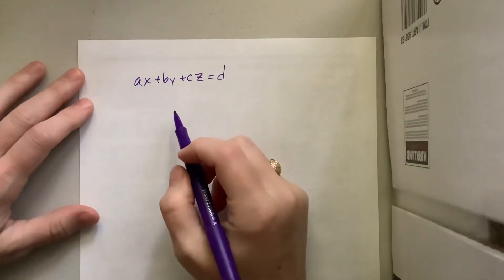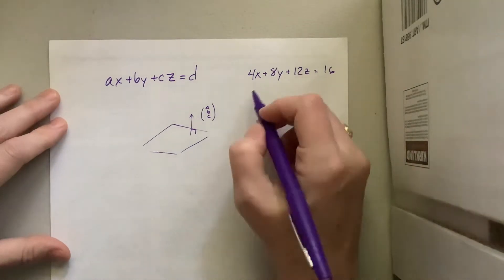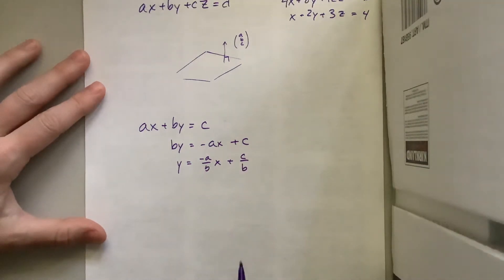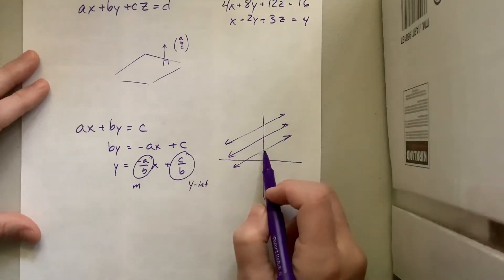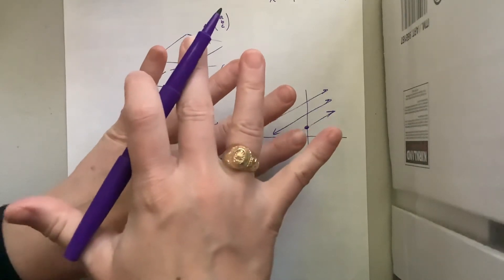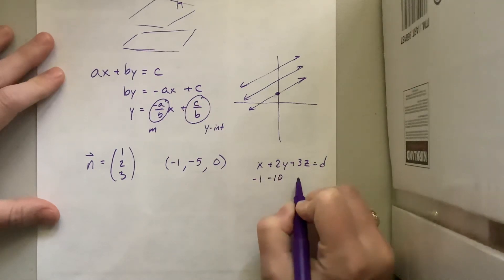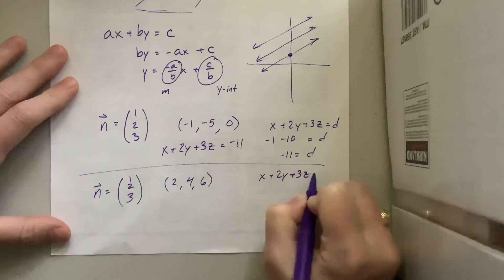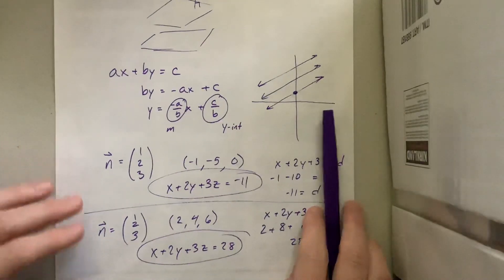Understanding the equation of a plane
Ms. Kosh answers the question “what does d represent in our equation of plane?” (We are working with the plane equation ax + by + cz =d.) For IB Math Analysis and Approaches.